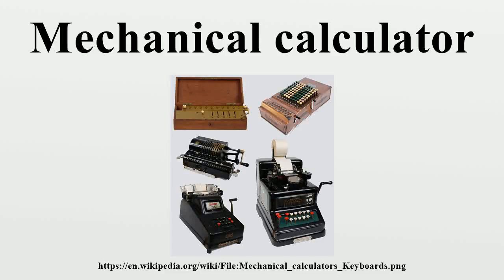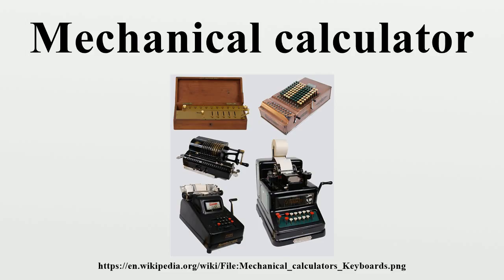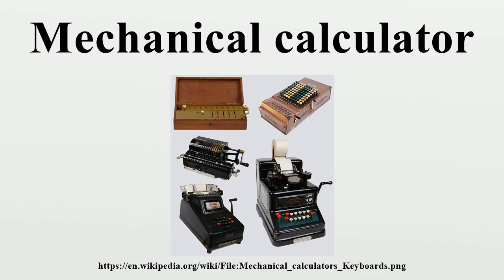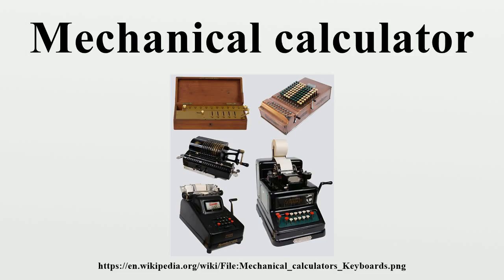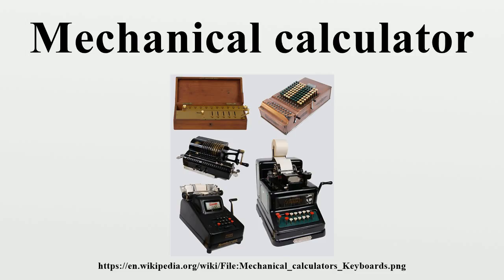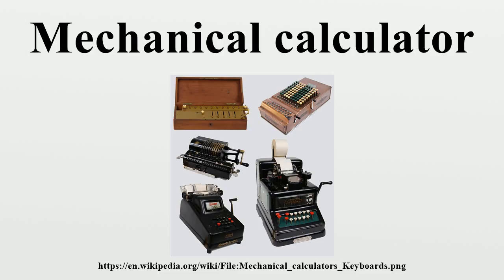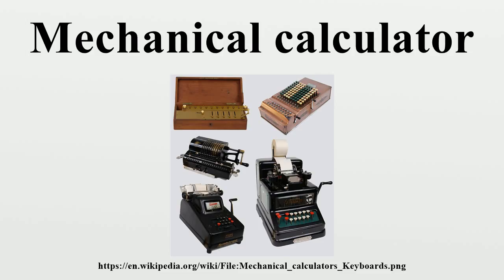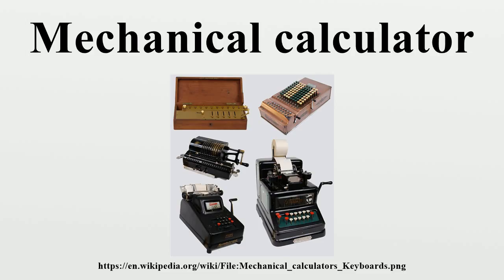Mechanical calculator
A mechanical calculator, or calculating machine, was a mechanical device used to perform automatically the basic operations of arithmetic.Most mechanical calculators were comparable in size to small desktop computers and have been rendered obsolete by the advent of the electronic calculator.

Image-Copyright-Info
Author-Info:   Ezrdr

Image-Copyright-Info